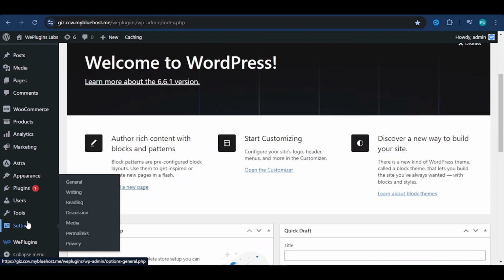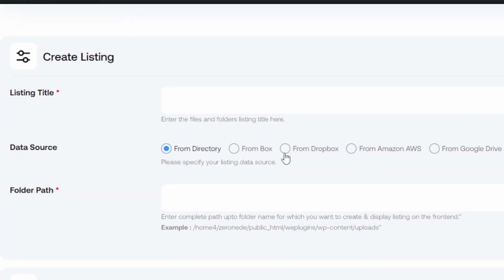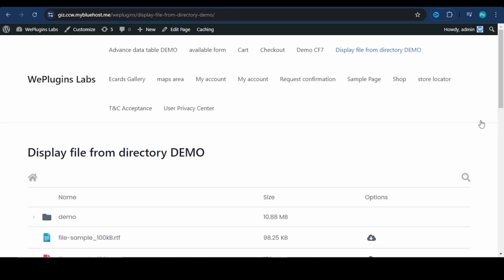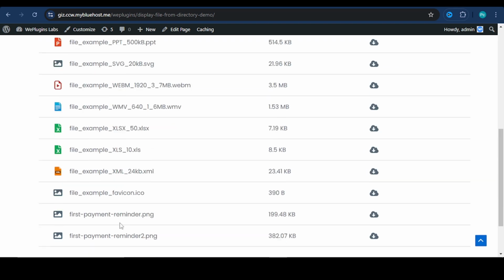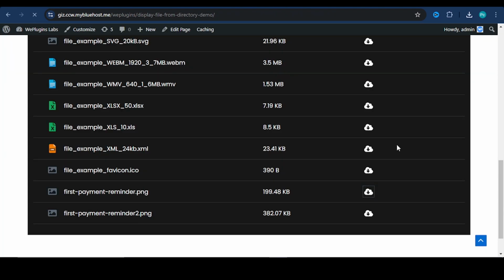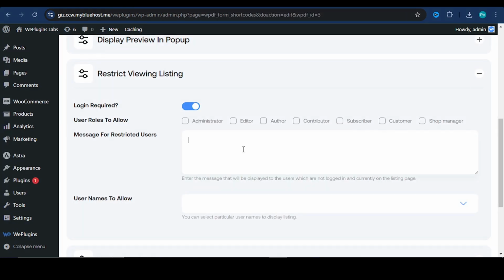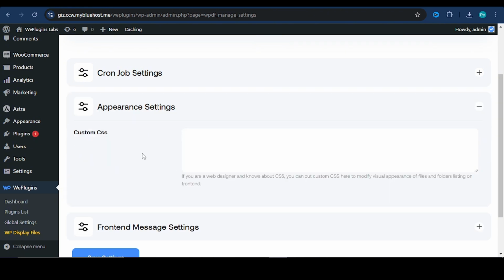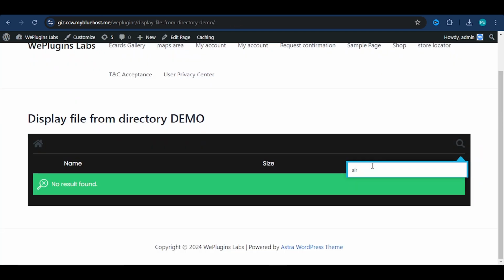How to Download Files & Folders in WordPress | Step-by-Step Guide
In this video, we’ll show you how to easily download files and folders in WordPress using the WP Display Files plugin This powerful plugin allows you to display and manage downloadable files directly on your WordPress site, providing a user-friendly way for visitors to access important files, documents, or media.

Whether you’re managing a document library, offering digital downloads, or organizing folders for your audience, WP Display Files makes the process seamless.

🔍 What You’ll Learn:

 • Installing and setting up the WP Display Files Plugin
 • How to display files and folders on your WordPress site
 • Customizing download options for files and folders
 • Managing files in an organized and user-friendly way

🚀 Benefits of Using WP Display Files:

 • Provide easy access to downloadable files for your visitors
 • Organize and manage files efficiently with folder structure support
 • Improve the user experience by offering a streamlined file download process

Streamline your WordPress site’s file management today with WP Display Files!